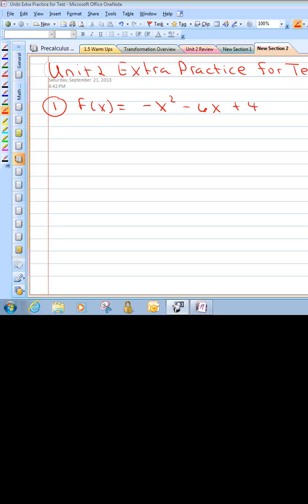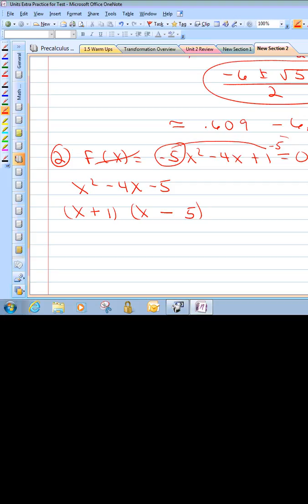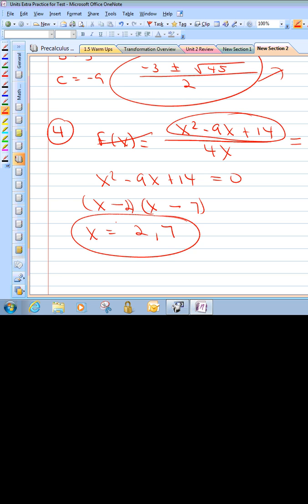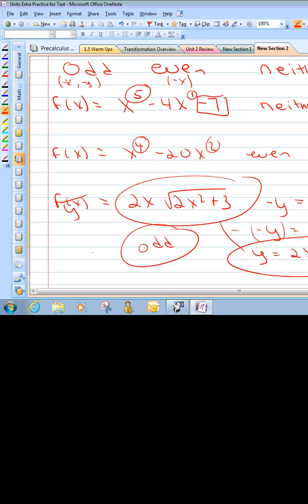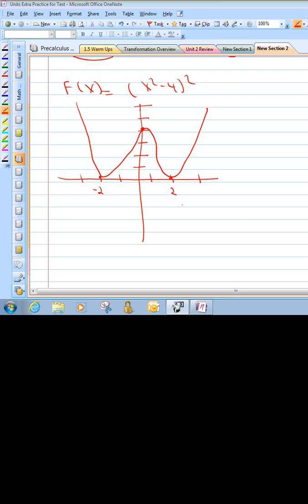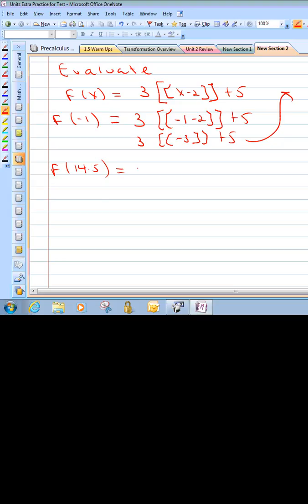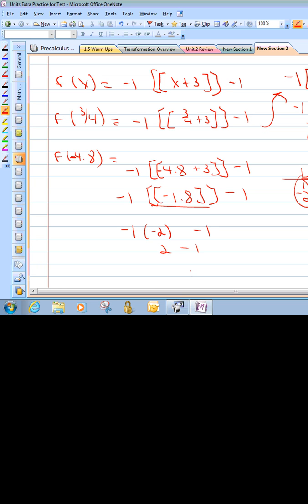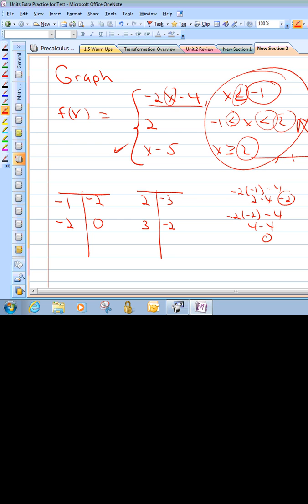Precal Advanced Unit 2 Extra Practice for Test